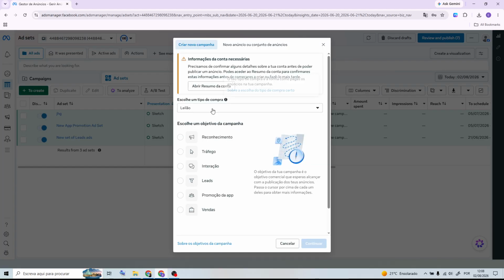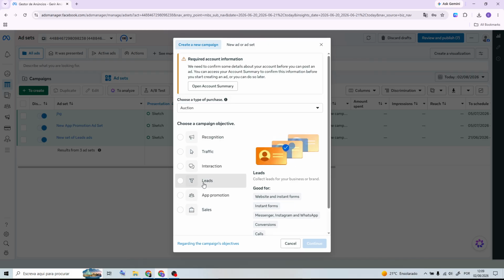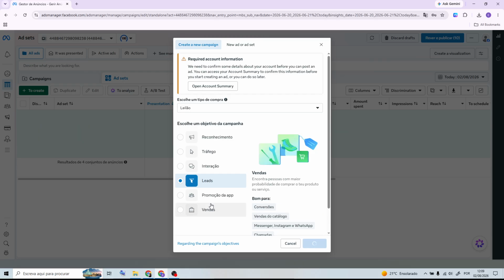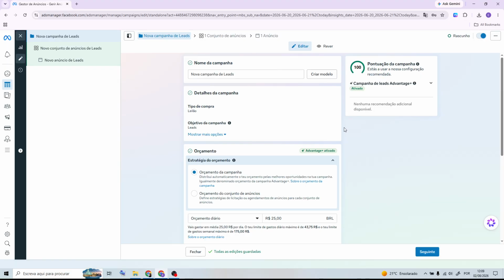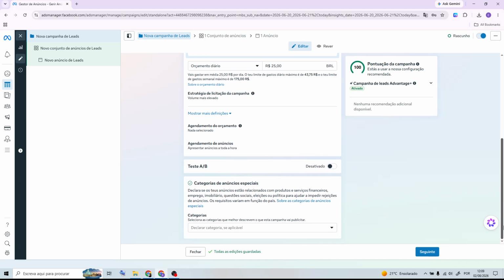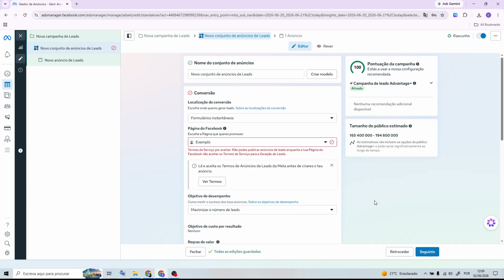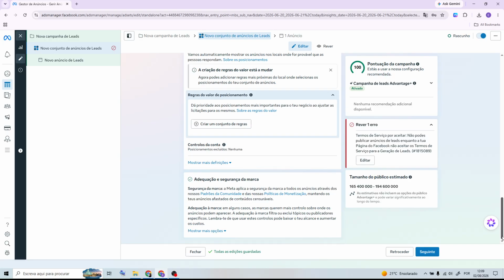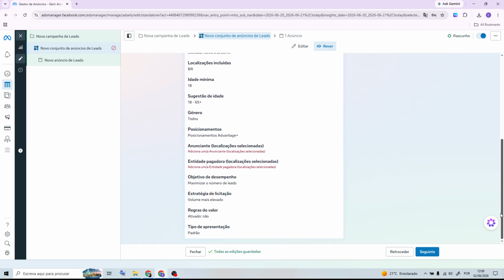HOW TO CREATE YOUR FIRST META ADS CAMPAIGN (STEP-BY-STEP GUIDE 2026)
How to create your first Meta Ads campaign in 2026.

In this step-by-step tutorial, you'll learn how to create and launch your first advertising campaign in Meta Ads Manager from start to finish. This beginner-friendly guide covers campaign objectives, audience targeting, budgets, placements, ad creative, conversion locations, tracking, publishing, performance monitoring, and common setup issues.

In this video, you'll learn:

How to create your first Meta Ads campaign

How to set your budget and bidding strategy

How to define your target audience

How to choose Facebook and Instagram placements

How to create and upload your ad creative

How to review, publish, and monitor your campaign

Common Meta Ads campaign setup issues and how to fix them

This tutorial is beginner-friendly and perfect for small business owners, marketers, agencies, e-commerce brands, entrepreneurs, and advertisers who want to start running Facebook and Instagram ads with Meta Ads Manager.